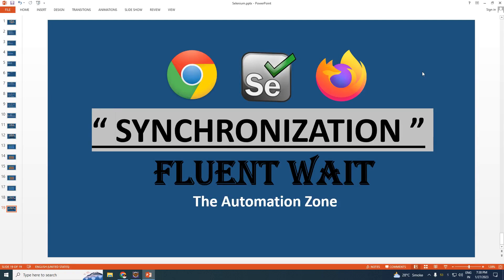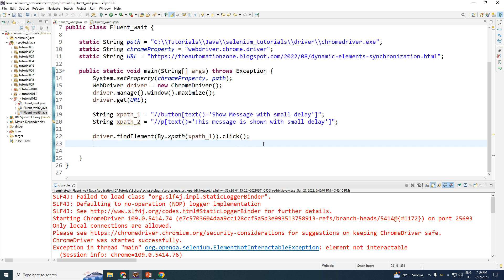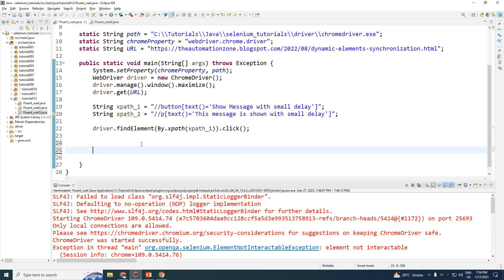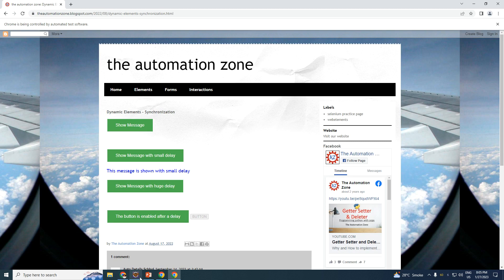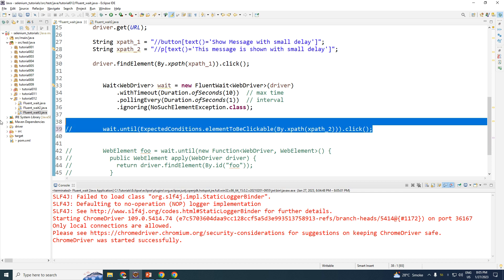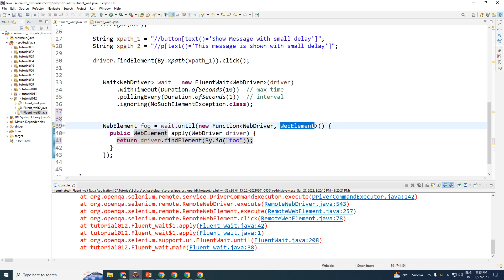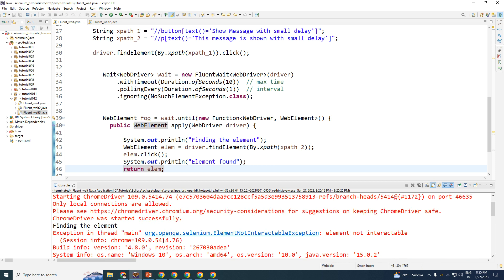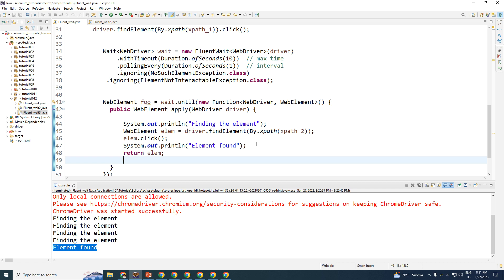Synchronization | Fluent Wait | Selenium 4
Code Snippet - Change  the square brackets to angle brackets

     Wait[WebDriver] wait = new FluentWait[WebDriver](driver)
         .withTimeout(Duration.ofSeconds(10))  // max time
         .pollingEvery(Duration.ofSeconds(1))  // interval
         .ignoring(NoSuchElementException.class)
      .ignoring(ElementNotInteractableException.class);

     WebElement foo = wait.until(new Function[WebDriver, WebElement]() {
       public WebElement apply(WebDriver driver) {

        System.out.println("Finding the element");
        WebElement elem = driver.findElement(By.xpath(xpath_2));
        elem.click();
        System.out.println("Element found");
        return elem;